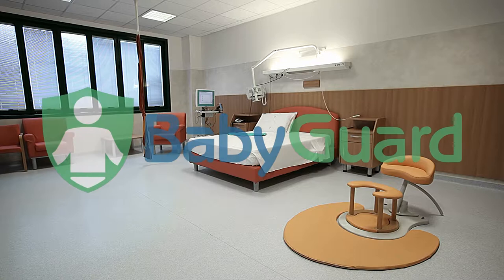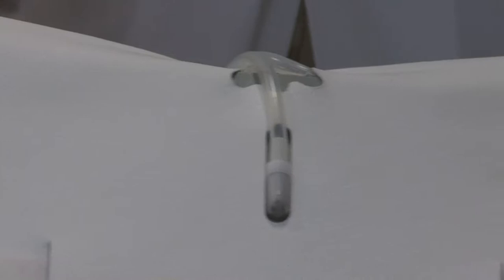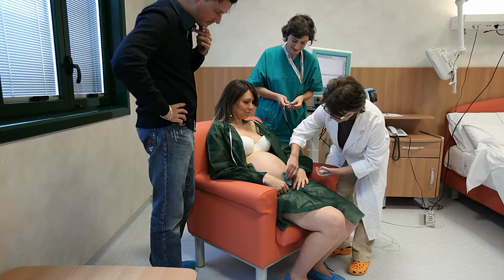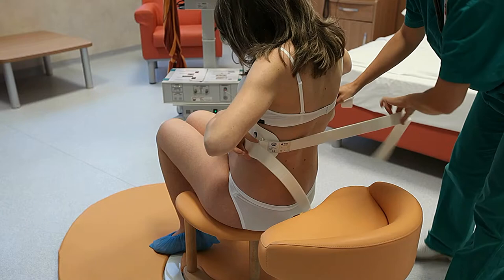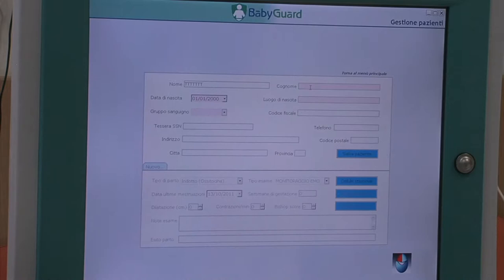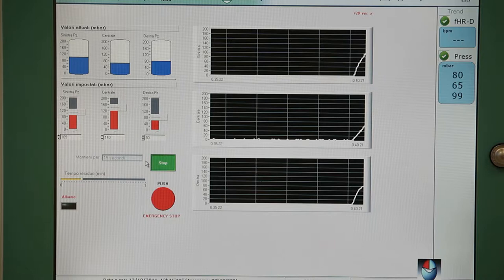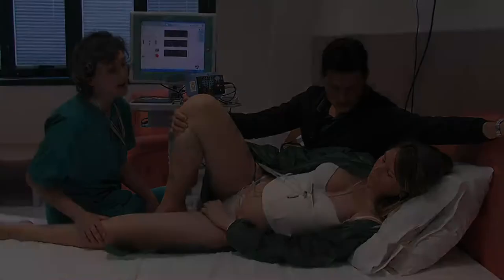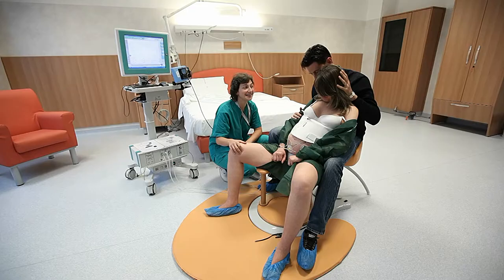Baby-guard per il parto naturale in sicurezza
Autori: Luisa Acanfora; Marco Filippeschi; Marco Marchi
Dipartimento di Scienze Fisiologiche - Università di Firenze

Riprese: Paolo Boanini, Guido Melis, Gianluca Savi
Montaggio: Gianluca Savi